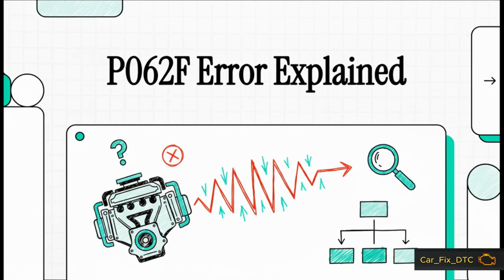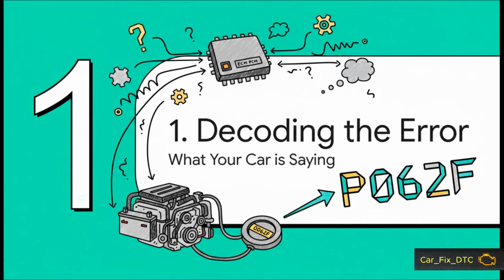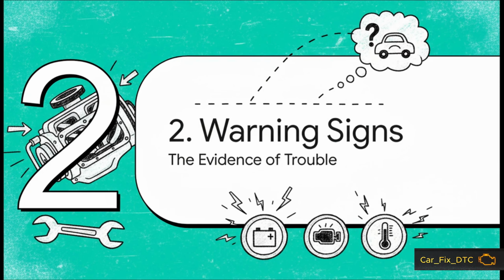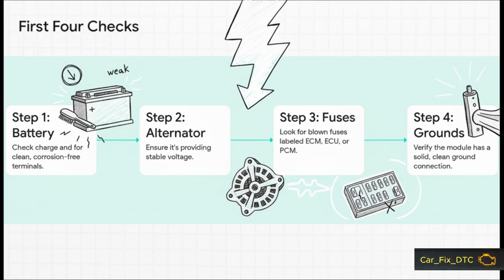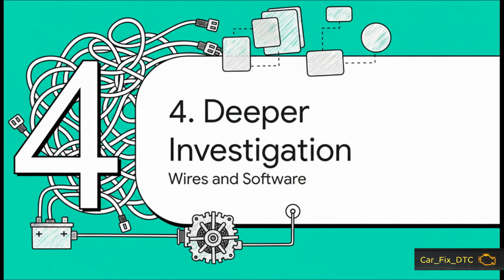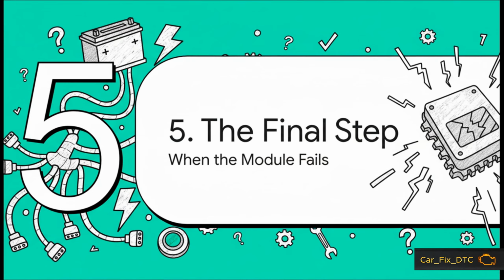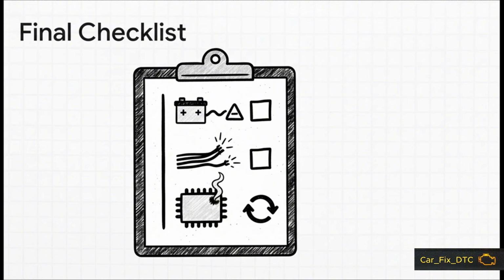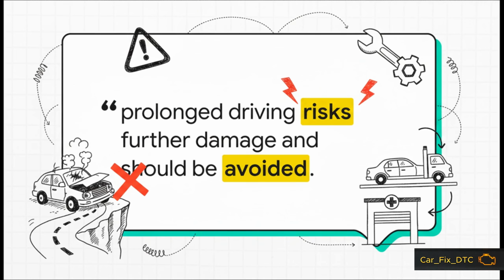P062F Code Diagnosis and Resolution